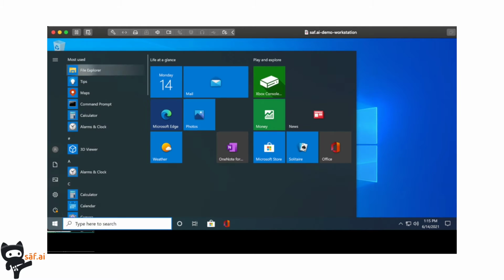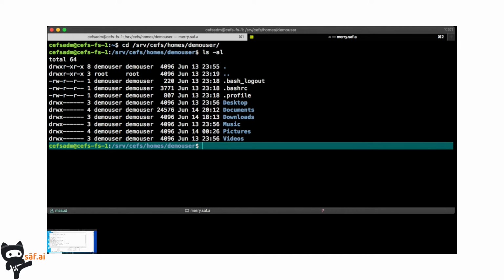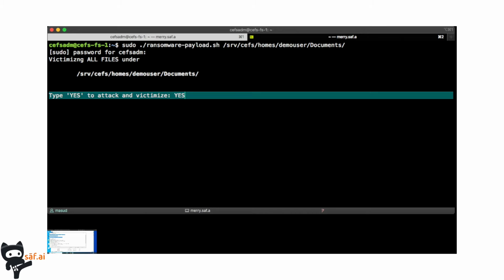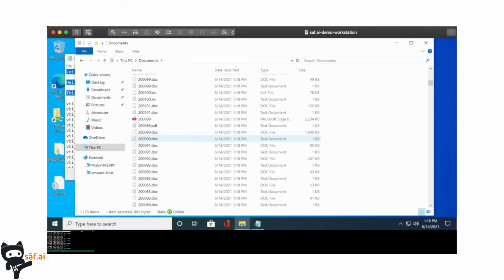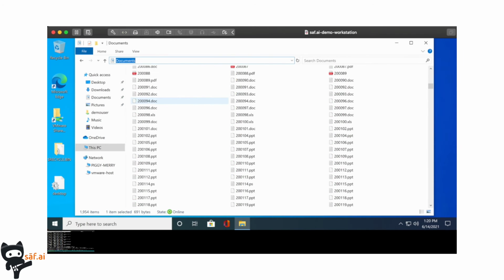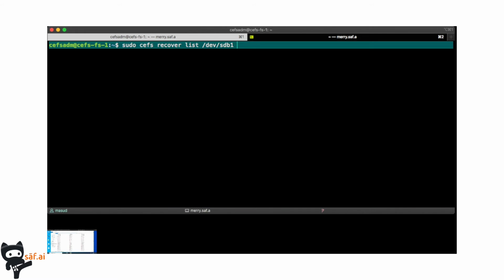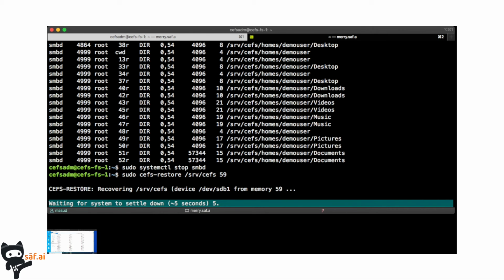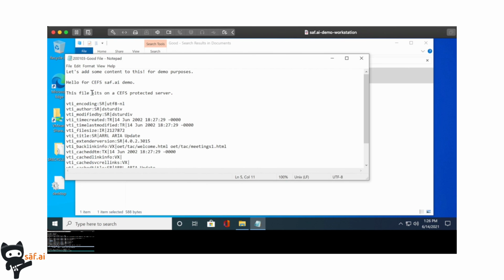saf.ai Ransomware Presentation